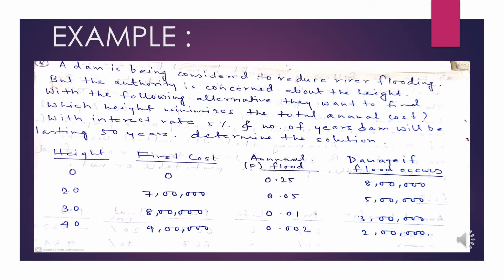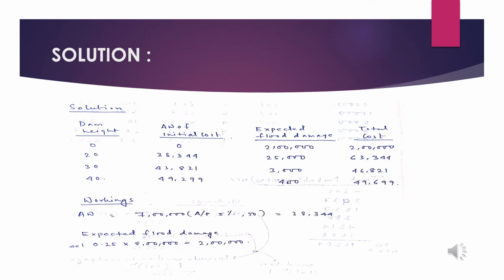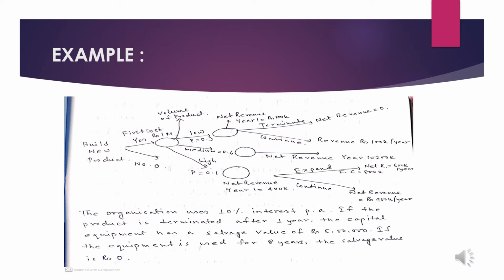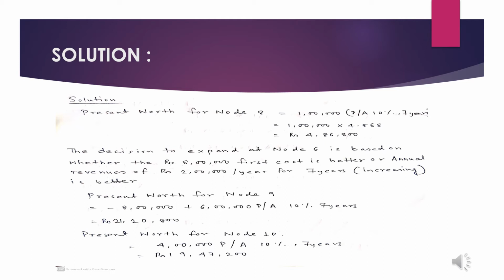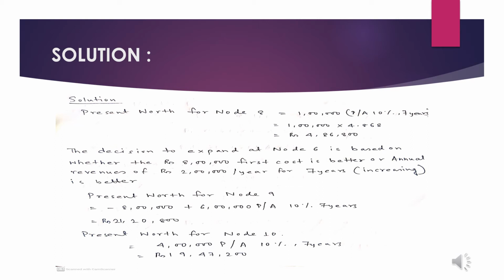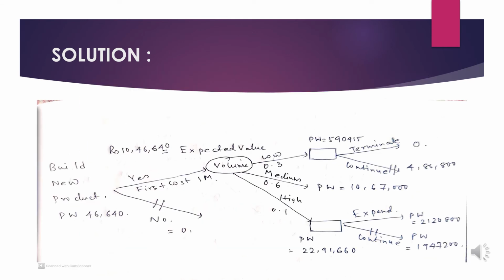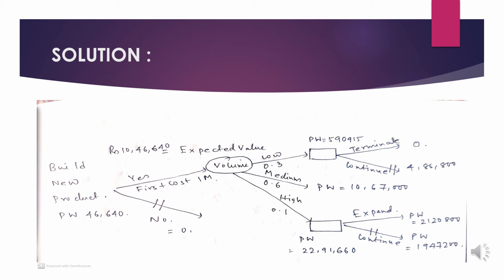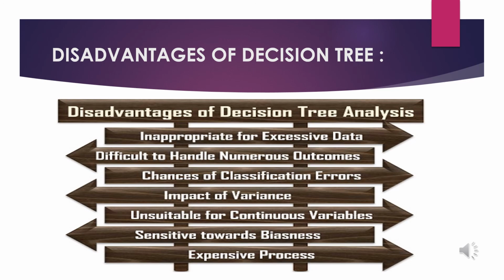DECISION TREE CONTINUED by Mr. Debayan Chakraborty